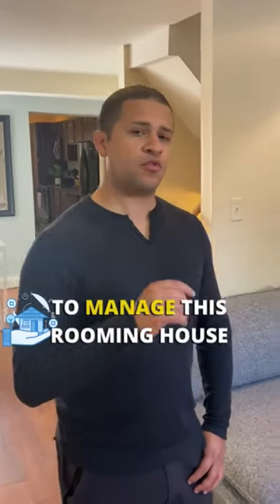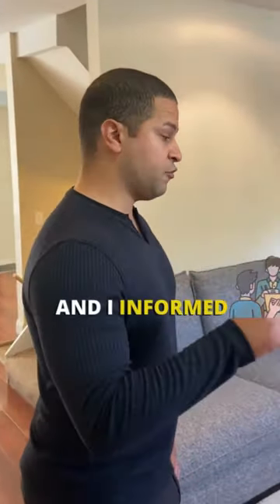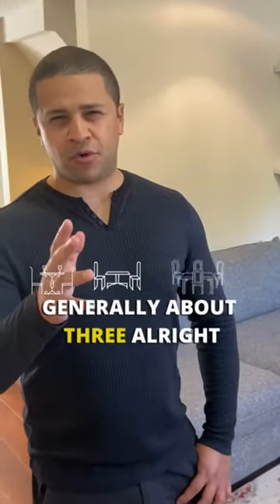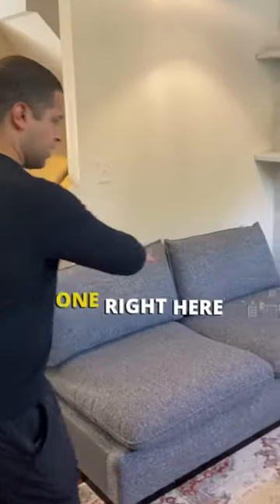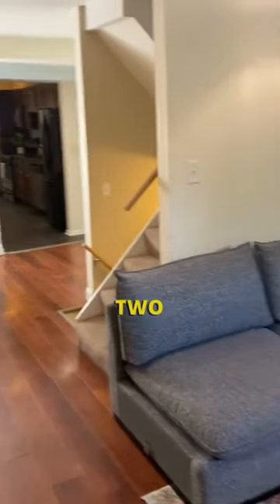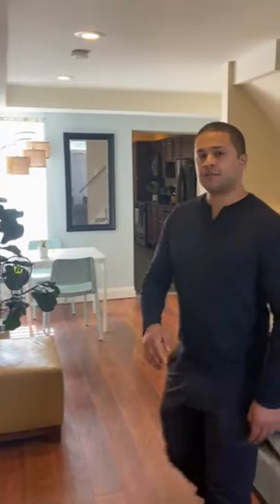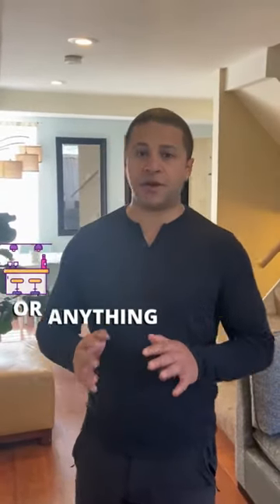Eating areas for rooming houses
Why do I recommend multiple eating areas? Well, it's mostly to discourage food in bedrooms as much as possible. Check it out.

Tools I Use in Real Estate:
Property Management Software: Tenant Cloud